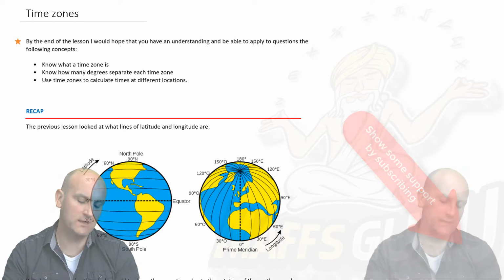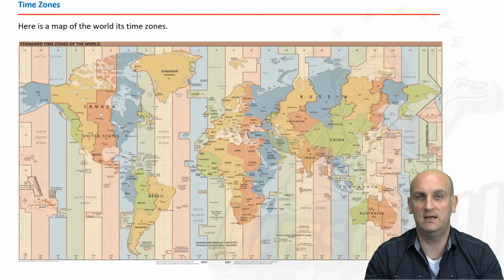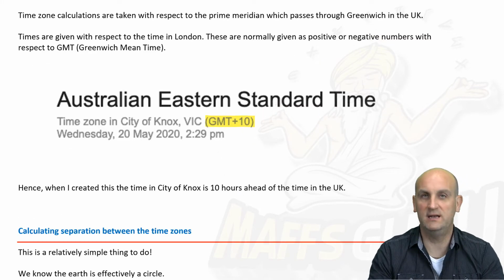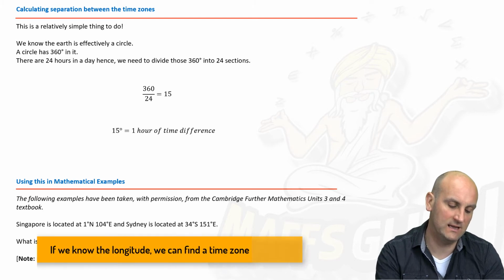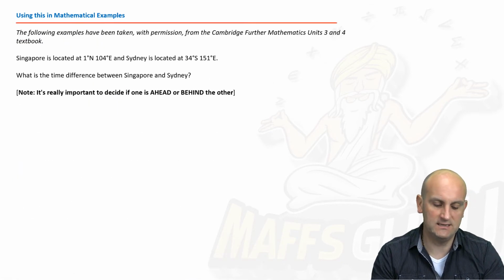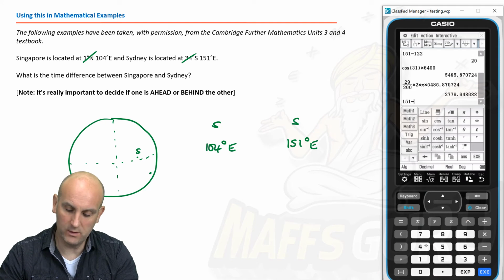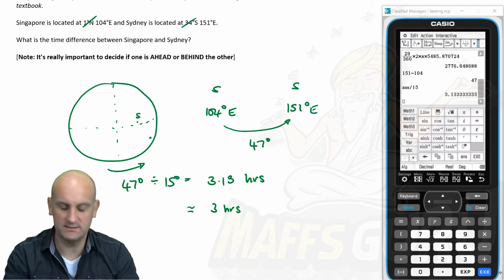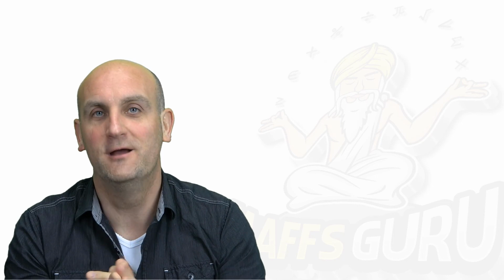Time Zones | Year 12 Further Maths | MaffsGuru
This video is part of the Further Maths Units 3 and 4 course and looks at Time Zones (which is part of the module relating to Spherical Geometry). I take a quick look at what time zones are and how we can calculate time zones if we are given longitudinal data.